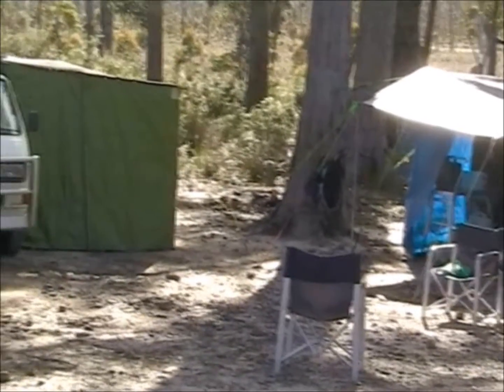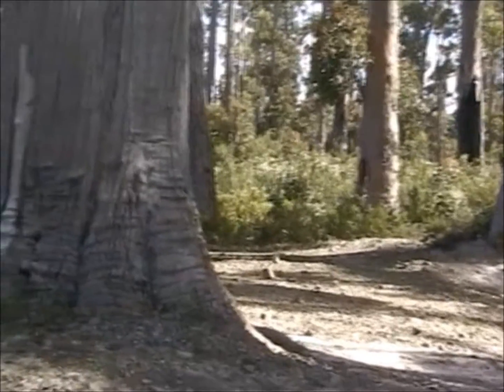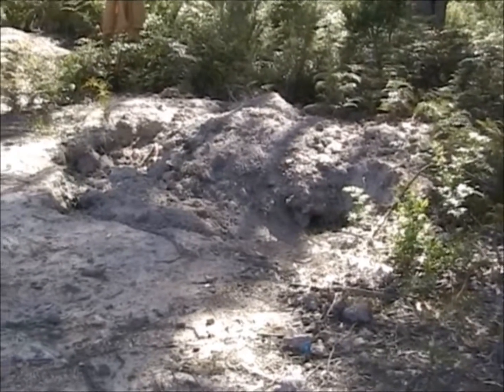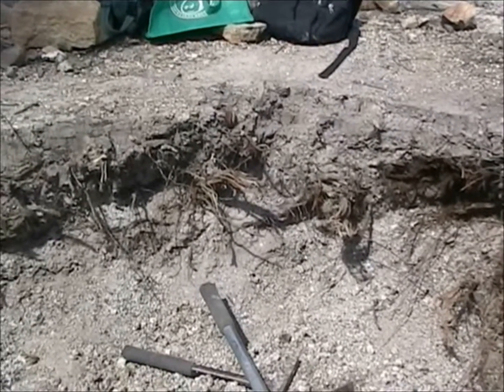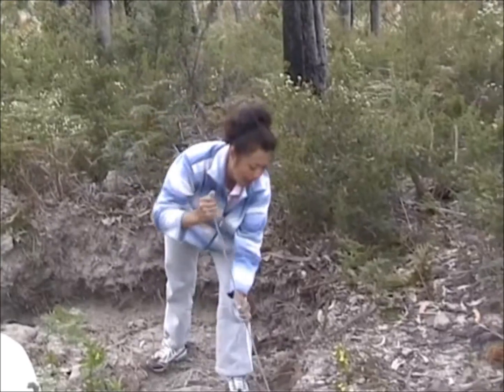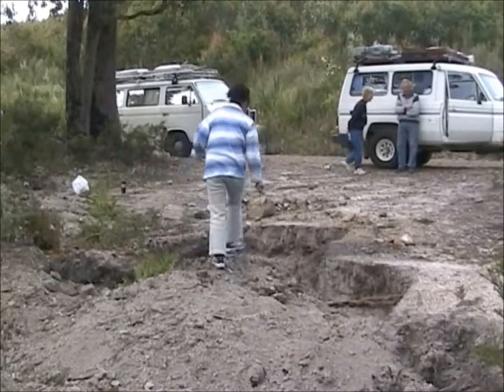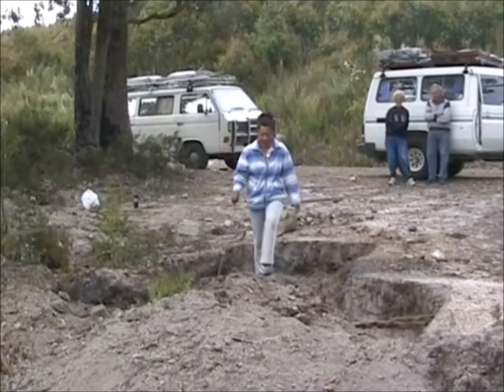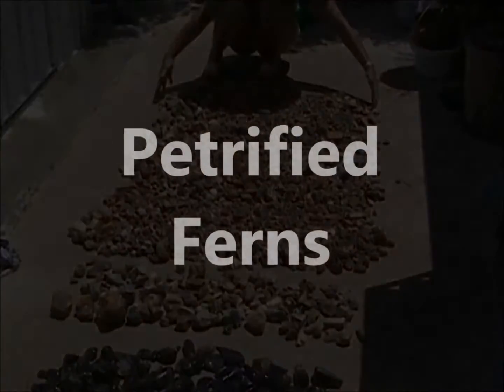How to find Agate, Petrified Fern and Wood | Liz Kreate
Prospecting at Lune River Tasmania, Australia.